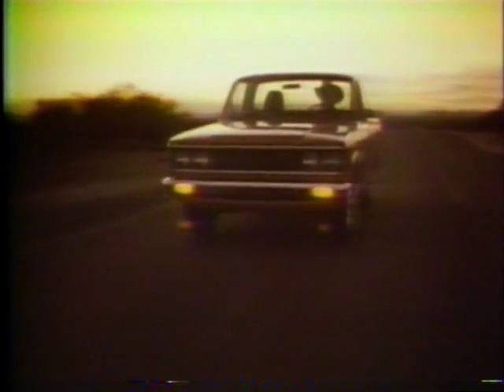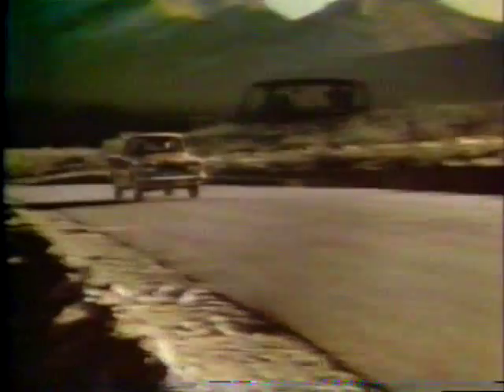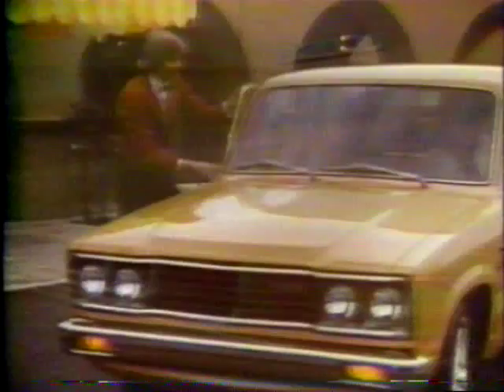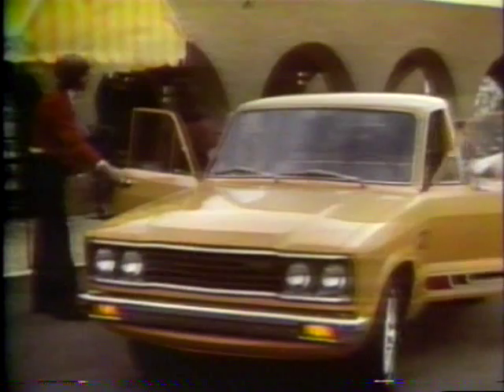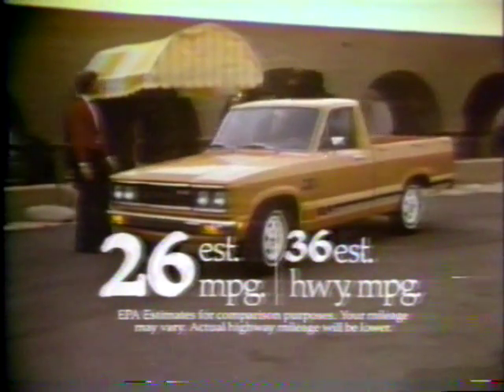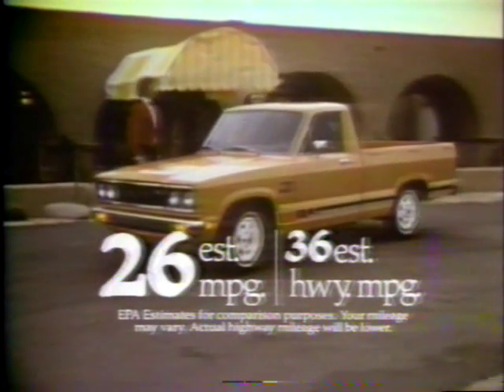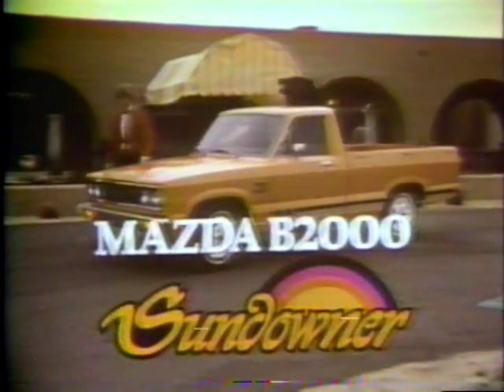Mazda B2000 Sundowner Truck commercial 1979